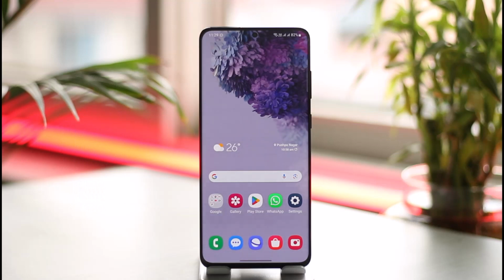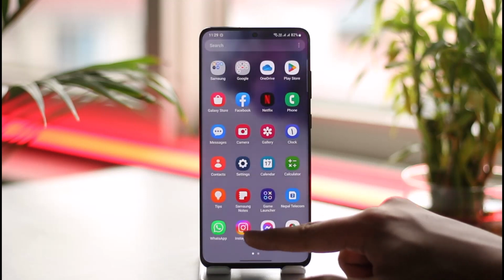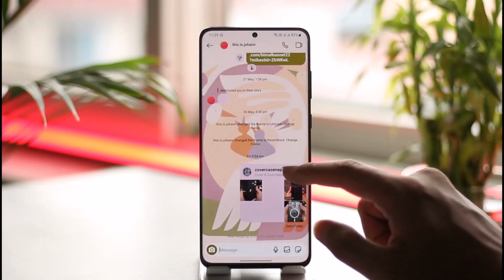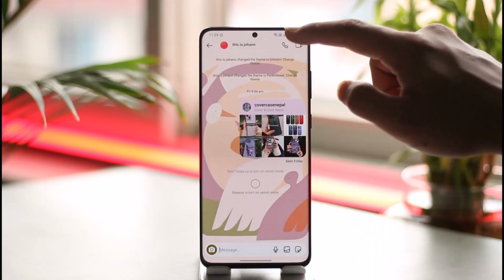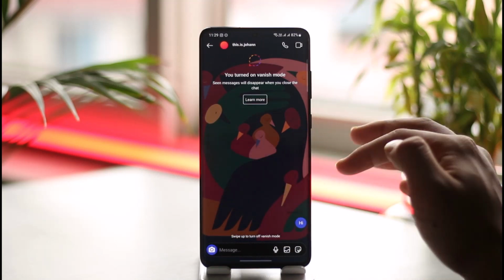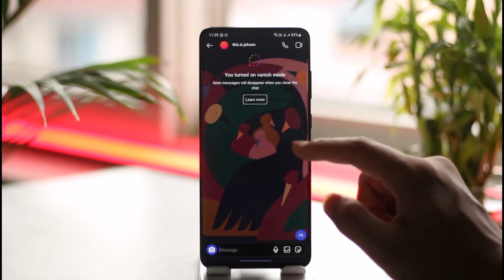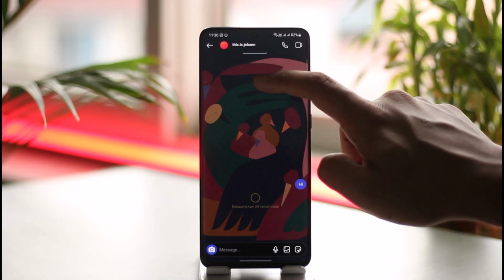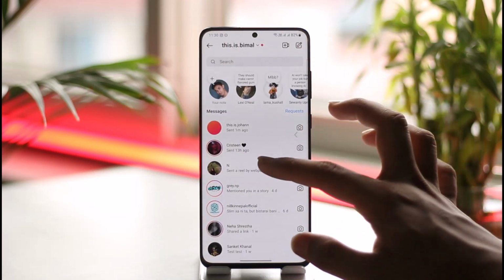How to Remove Vanish Mode on Instagram !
This video guides you through an easy step-by-step process to remove or turn off Vanish mode on Instagram. So make sure to watch this video till the end.

~ Chapters:
0:00 Introduction
0:11 General Info
0:30 Remove Vanish Mode
0:51 Conclusion